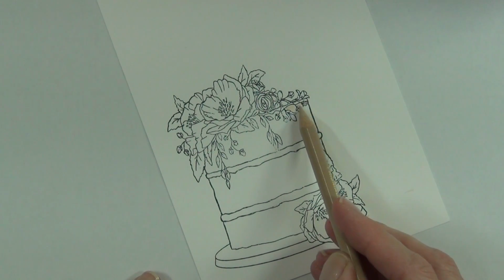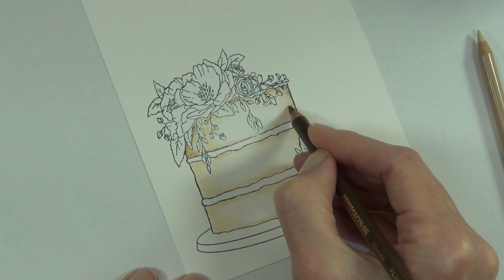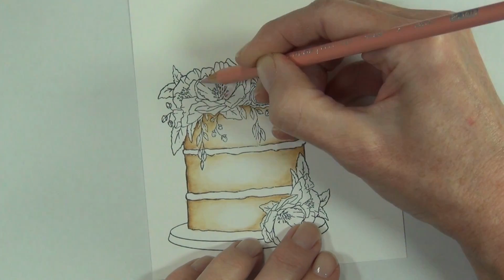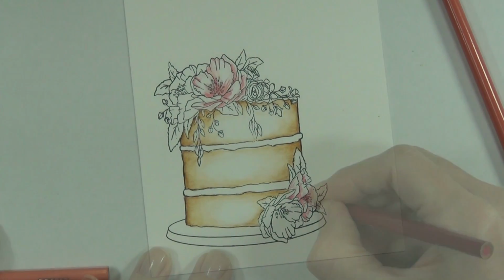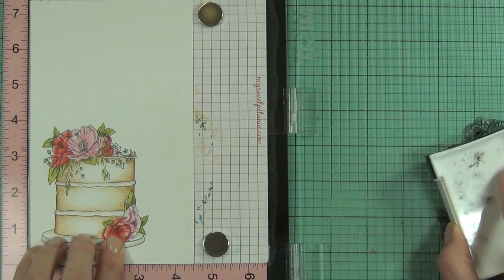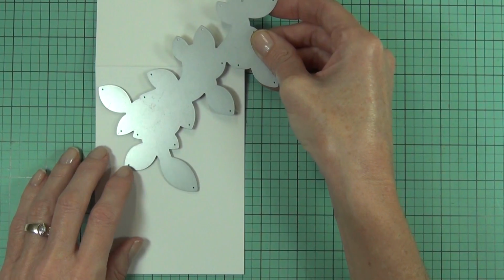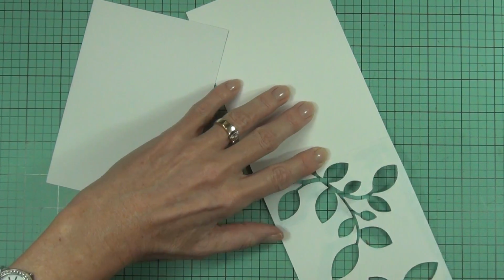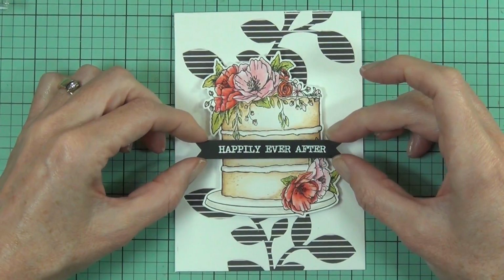Colour with 'U' - Prismacolor Pencil Concord & 9th Happy Day Cake!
I am back to Colour with 'U' and I have the most fabulous cake (and I do love some cake. ) from Concord & 9th. And after some requests I have decided to do a little Prismacolor pencil colouring.

Happy Papercrafting!
Therese